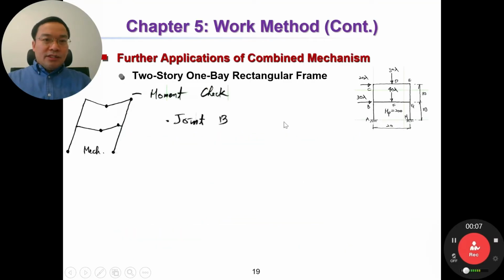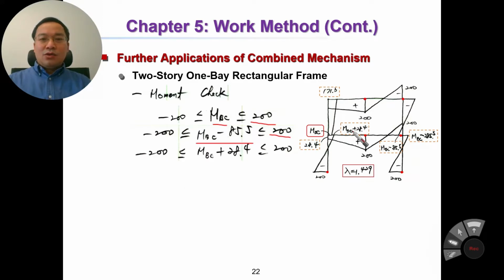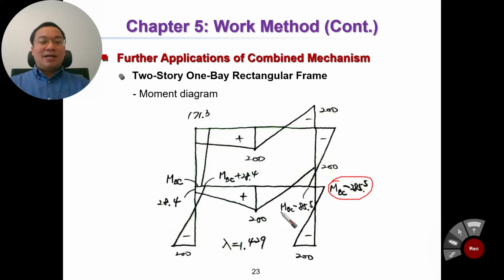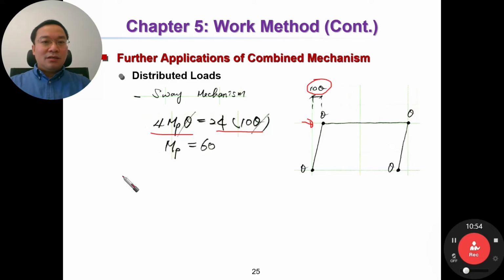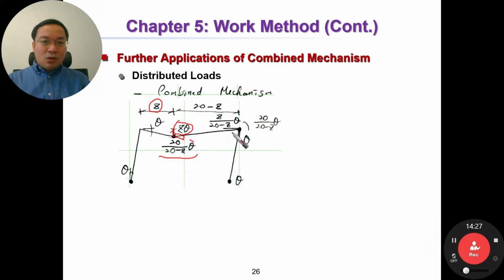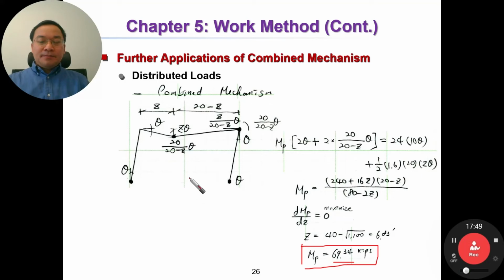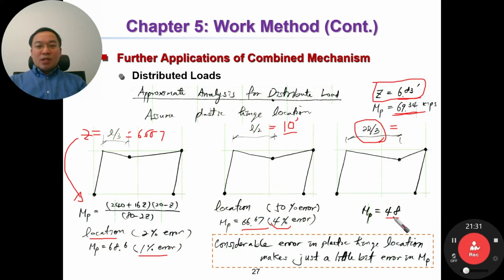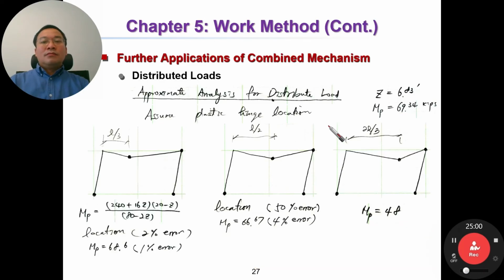Plastic Analysis and Design//Lec. 11-3//Work Method: Combined Mechanism (End)